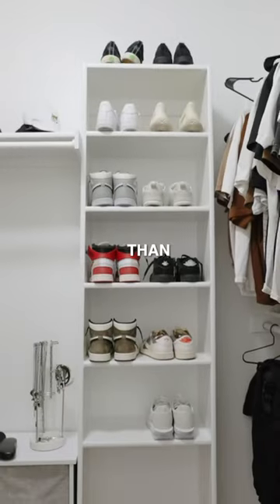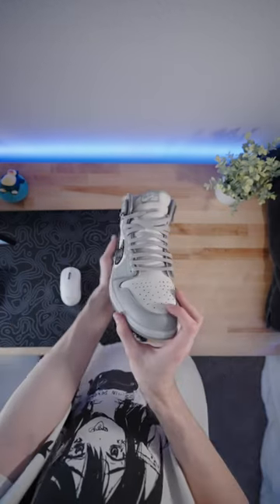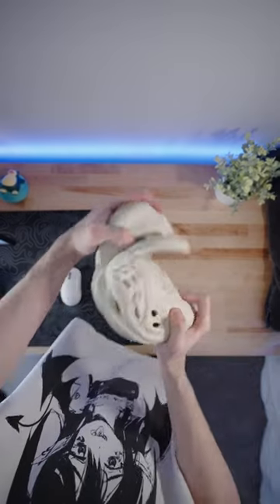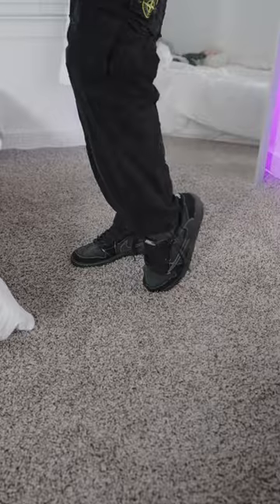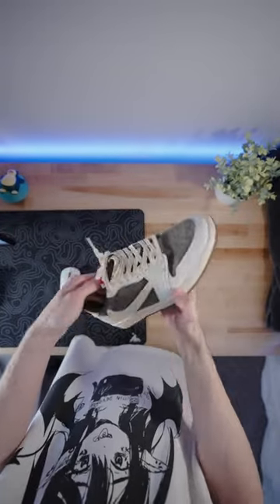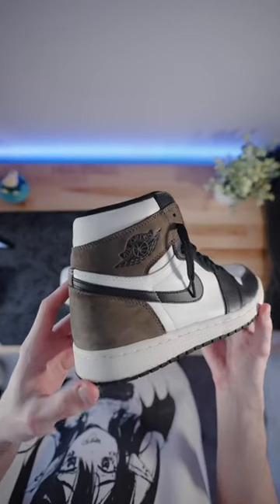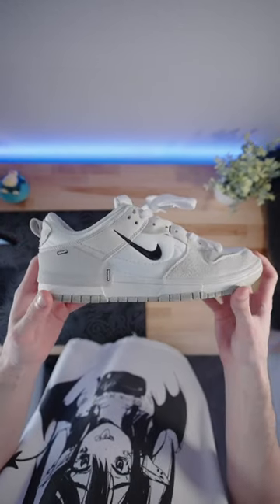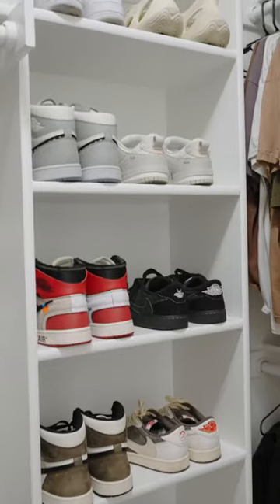this shoe costs more than a car